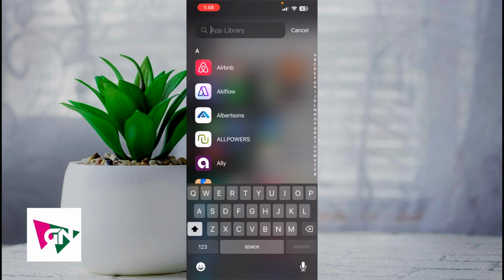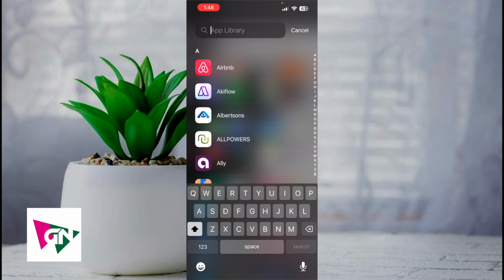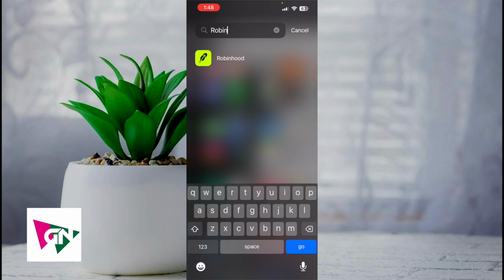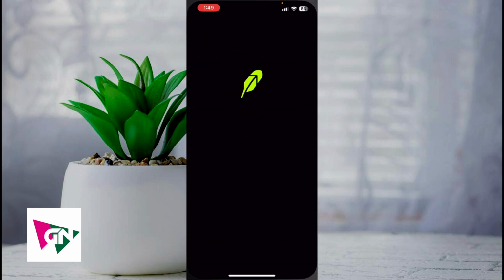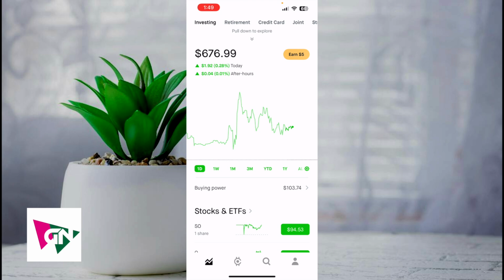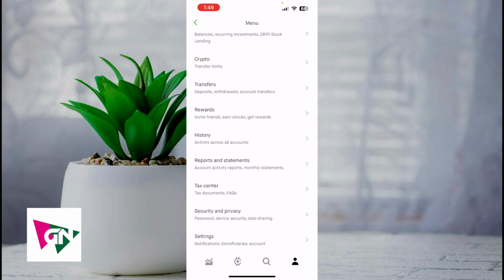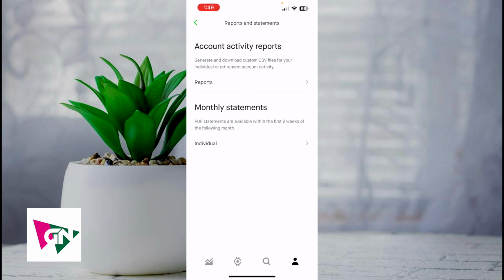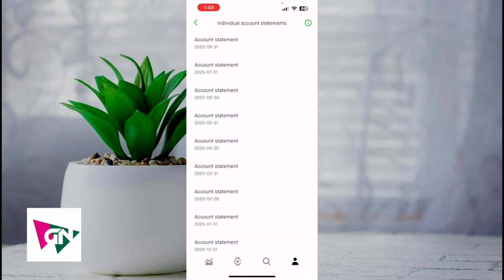How To View Your Robinhood Account Statements Easily: Guide!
Need to access your Robinhood account statements for taxes or personal tracking? In this video, we walk you through step by step how to view and download your account statements on Robinhood. Learn how to navigate the app or website, find monthly and annual statements, and keep your records organized. Watch till the end for tips on quickly accessing your investment and transaction history whenever you need it!